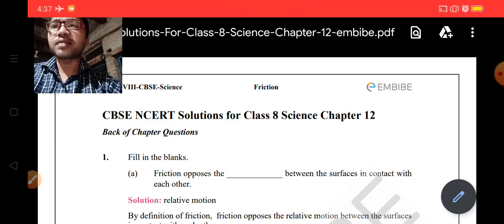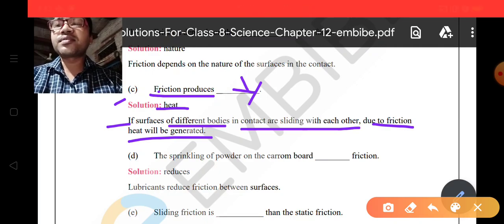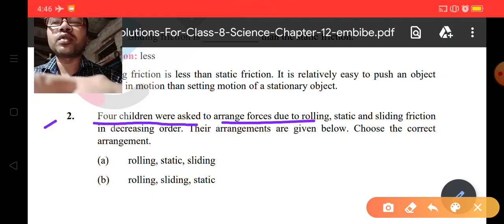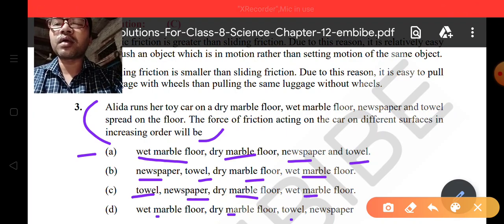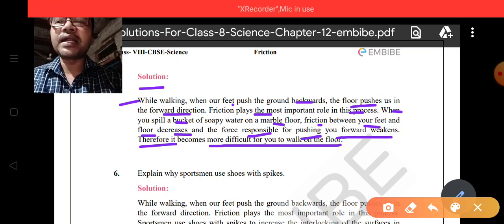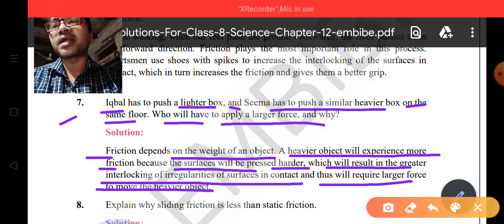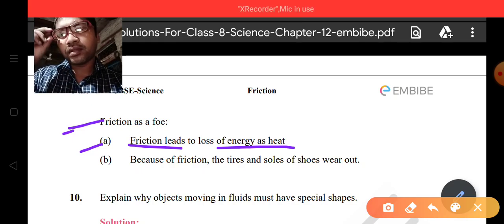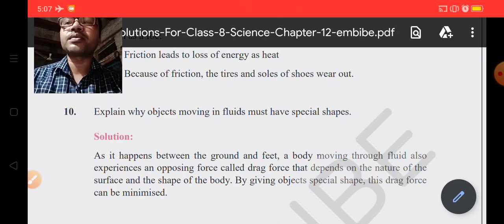Class VIII Science 16 07 2020 By Mr Sunil Yadav